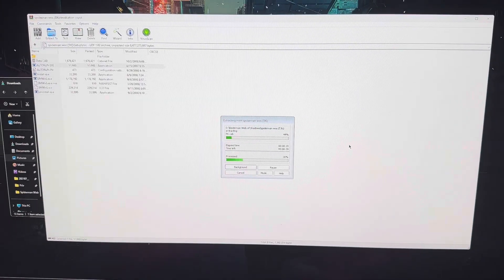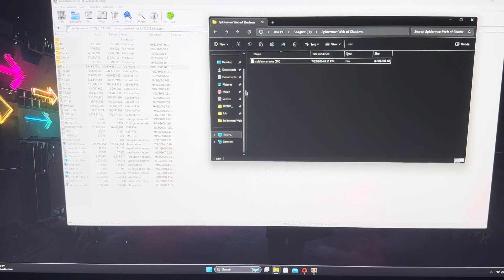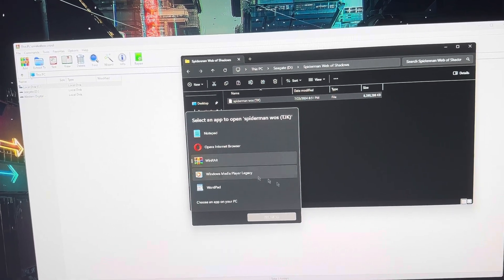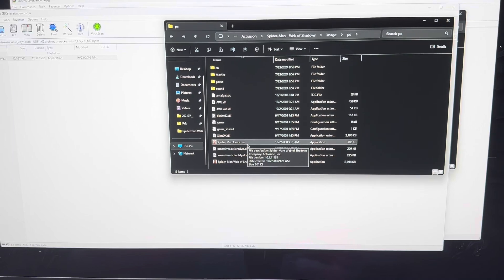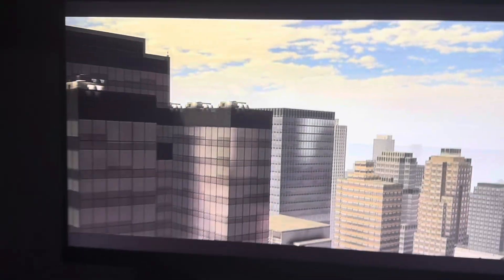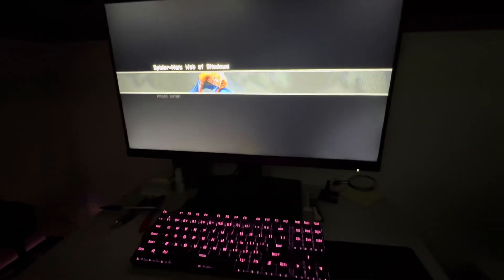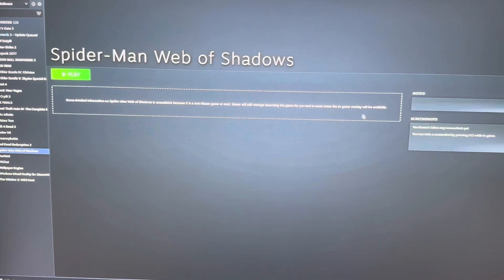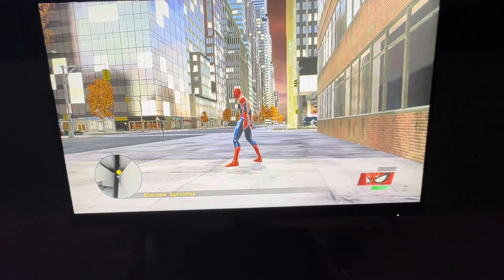Spidey: Web of Shadows Install Guide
I DO NOT condone piracy or theft of intellectual property. This is purely to teach those of whom purchased a copy of the game previously, how to bring their game from a physical copy to their PC.

I’m more of a visual learner. I had looked very lightly for years on and off. Had seen people making videos on YouTube about it and I always wondered how they procured their copy considering the unavailability in most cases. I finally discovered a reddit post with the file link to the download shown in the video.

Sorry if the guide is a bit difficult to follow. First time doing one of these and i’m not the most savvy with ripping/downloading computer programs that need certain tweaks. Hope it’s clear enough. If you have any questions, be sure to leave them in the comments and I will do the best I can to help.